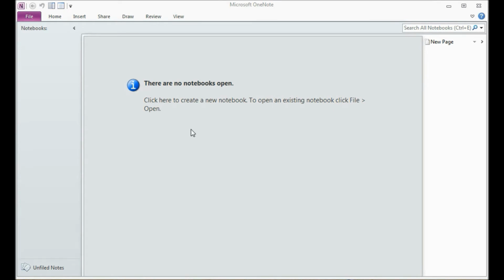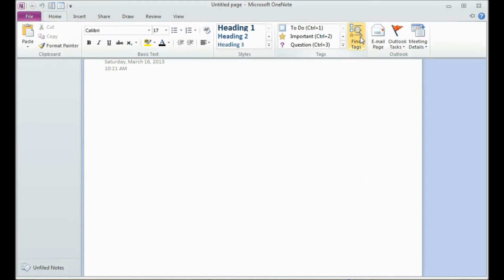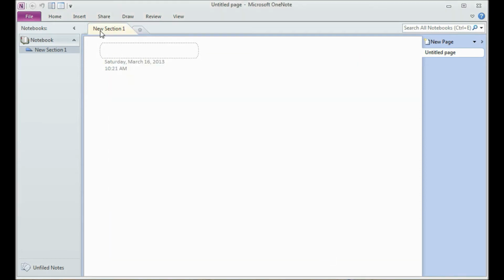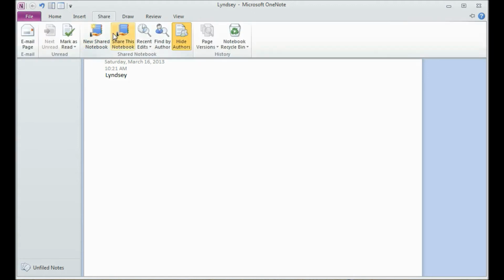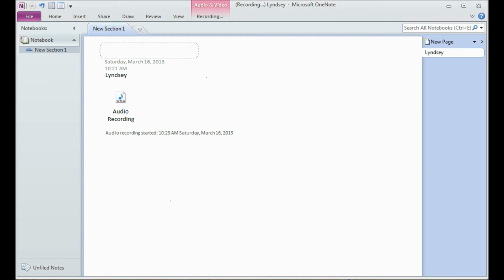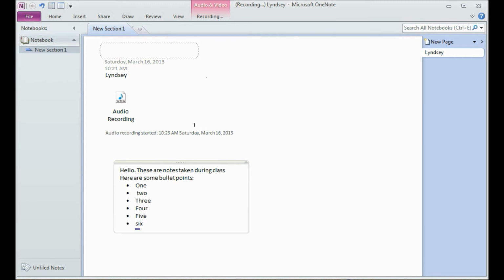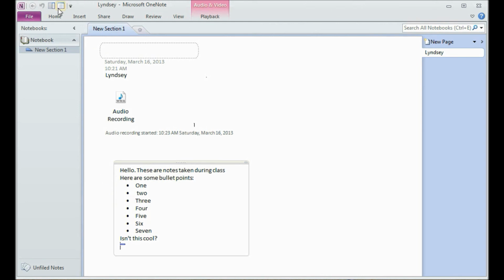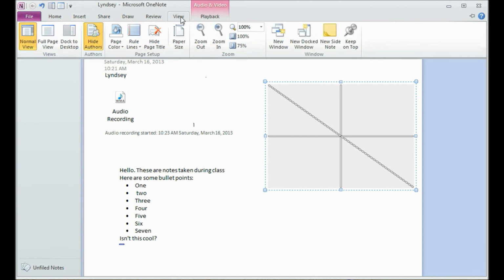OneNote Overview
This is a how-to video about OneNote, a Microsoft Office 2010 program. If you have any questions or want to see a video about other Microsoft Office 2010 features, please feel free to send an email to . (WVU students, use your MIX email, please.)